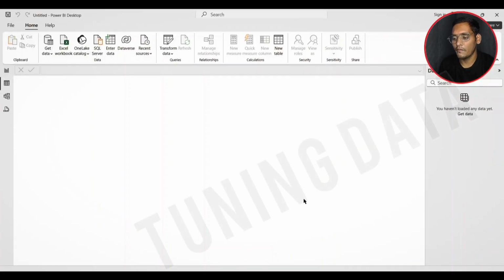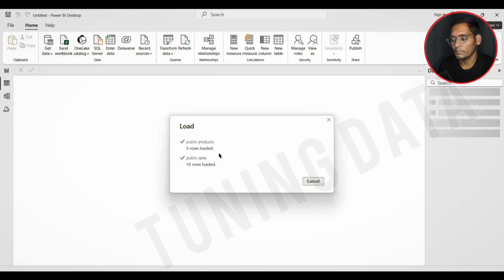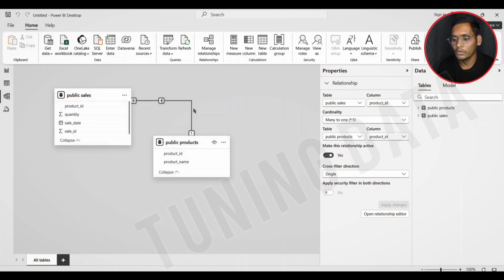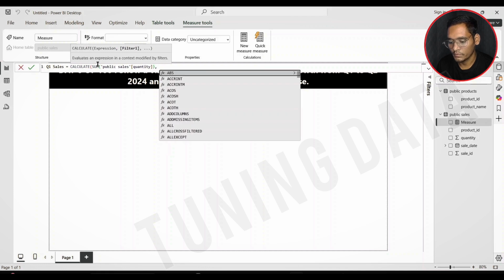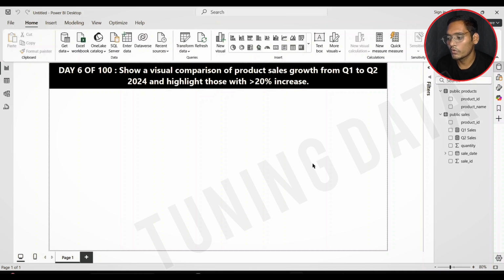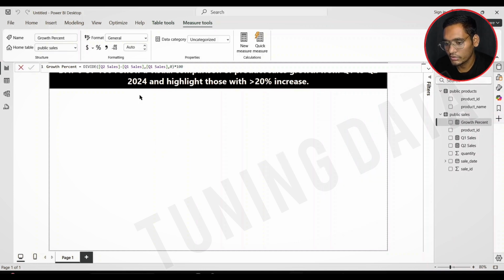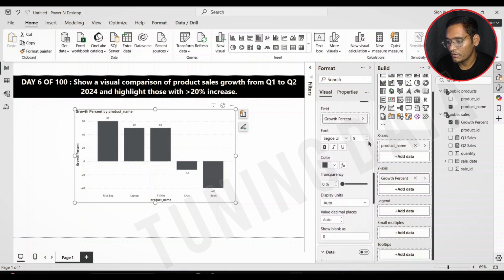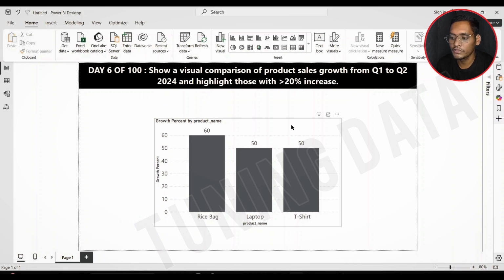Business Questions In Power Bi | Day 6 Of 100 | Power BI Sales Growth Comparison | Tuning Data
Welcome back to Tuning Data! In this Power BI tutorial, we solve a real-world scenario using DAX:

🎯 Use Case:
"Which products saw more than 20% sales growth in Q2 2024 compared to Q1 2024?"

You’ll learn:

How to calculate period-based metrics using CALCULATE and FILTER

How to measure Growth % using DAX

How to apply conditional logic and create visuals that show insights clearly

This is part of the 100 Power BI Business Problem Series — ideal for analysts, dashboard creators, and job seekers.